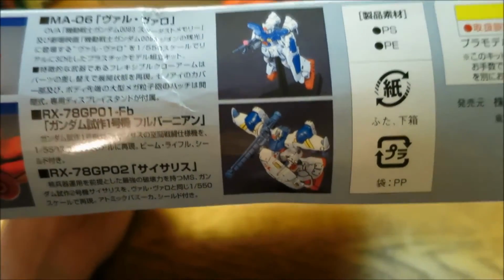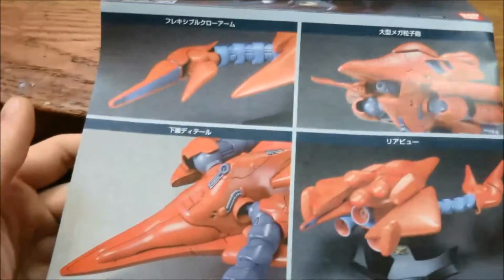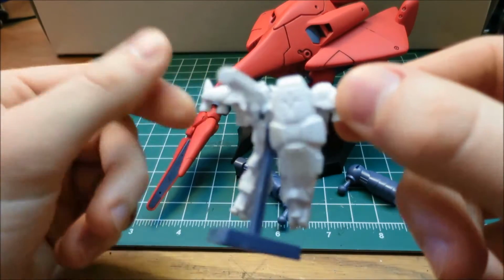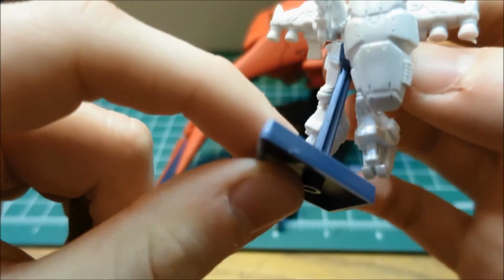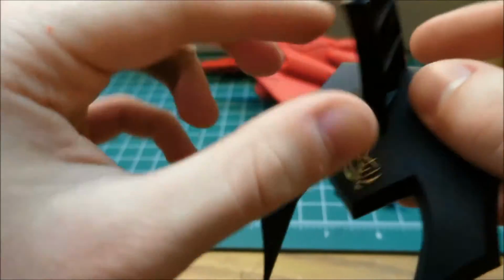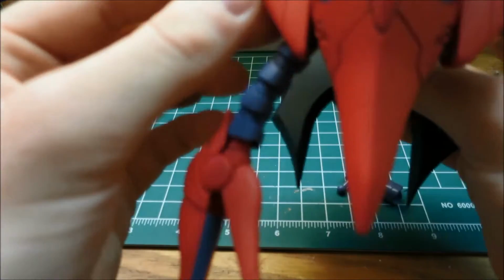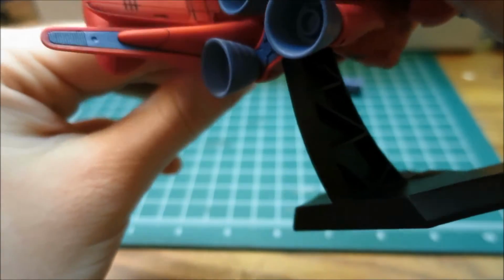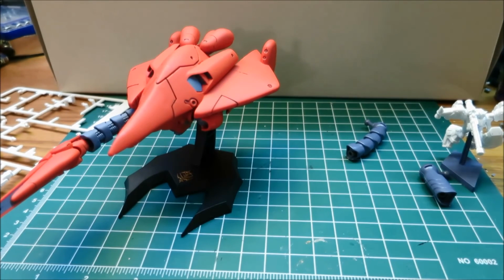HG Mechanics Val-Walo Review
Today we take a look at the HG Mechanics 1/550 Val-Walo from Mobile Suit Gundam 0083 Stardust Memories